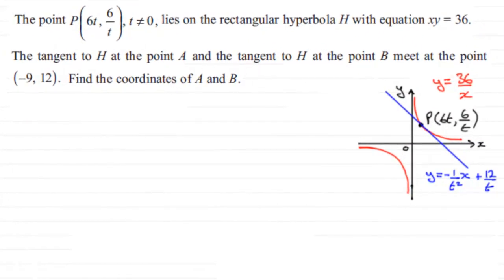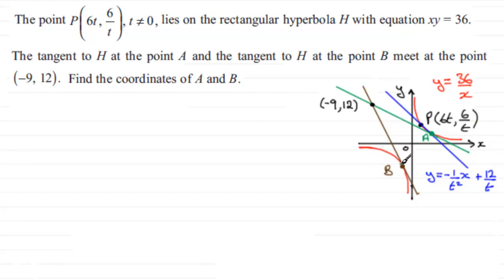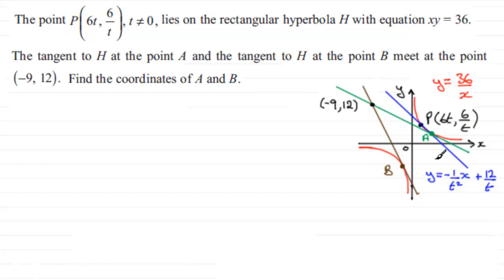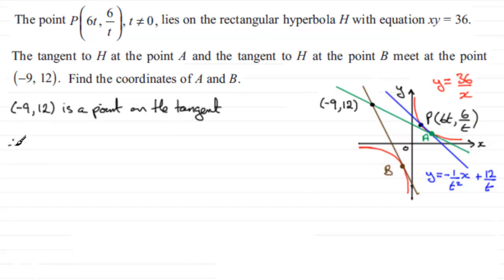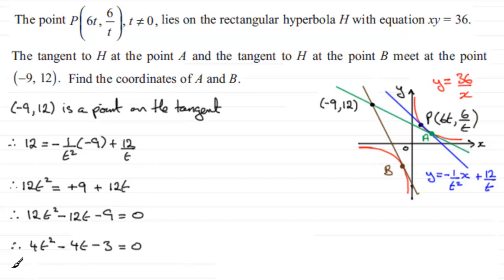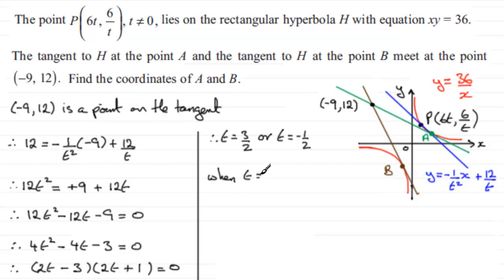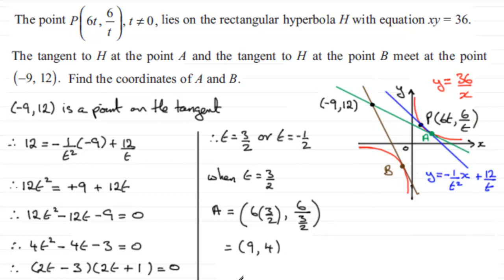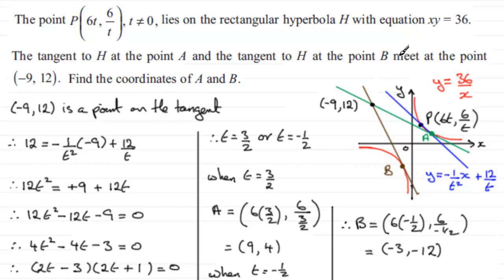FP1 Edexcel January 2011 Q10b - Rectangular Hyperbola : ExamSolutions Maths Tutorials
to see other questions in this paper, index, playlists and more maths videos on rectangular hyperbola and other maths topics.